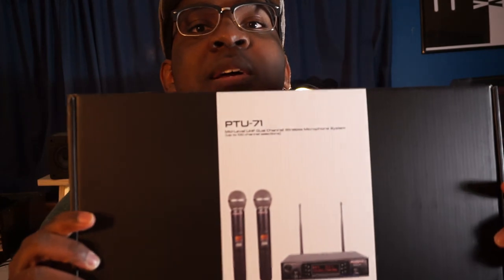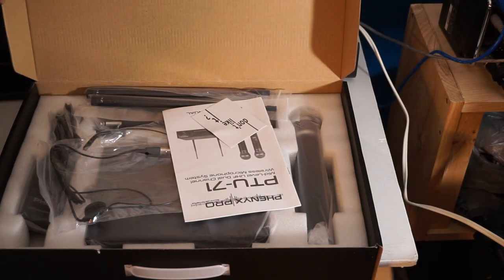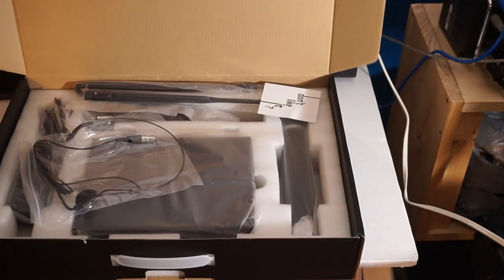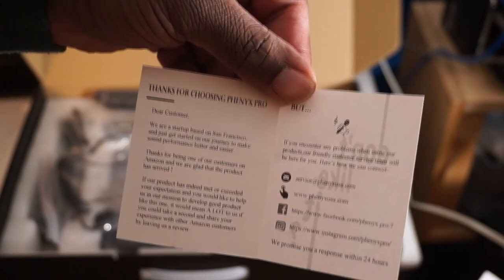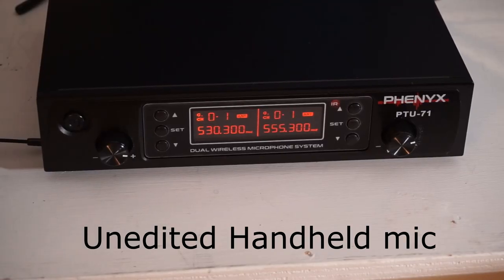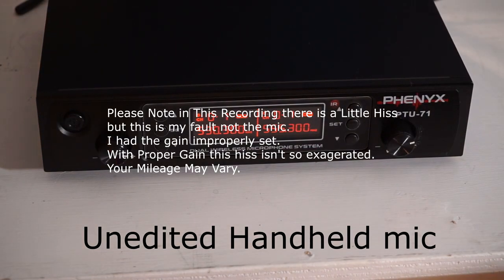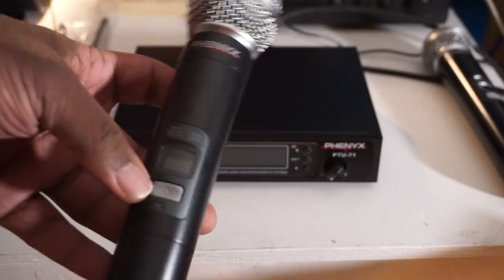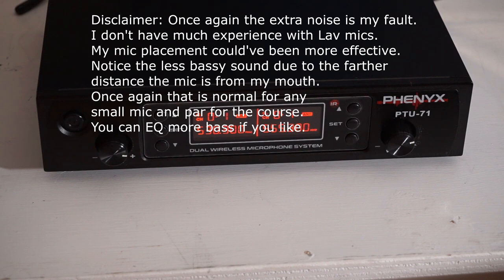Is a Cheap Wireless Mic From Amazon Any Good Phenyx PTU 71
Today we Find out if a Mic from Amazon is any good. Today's suspect is the Phenyx Audio PTU-71. For only $129.00 you get a dual channel receiver, two wireless mics, 100 channels to choose from meaning you can have several of these systems going at one time. Is all of this too good to be true?

Well, in the video we will learn that sometimes big things can come at a small price.  How long will it last is the bigger question. That, only time will tell.

(Note:
The recording quality I got out of these mics could've been better. With some tweaking of the gain, and proper mic technique there is more potential out of these than what I got in my Demo.)

Soundcloud.com/itstdbrown